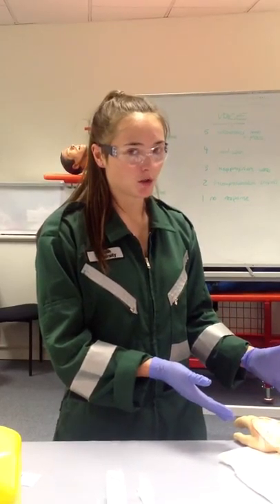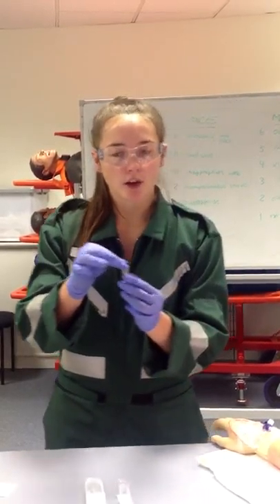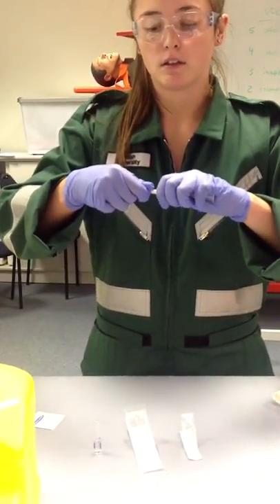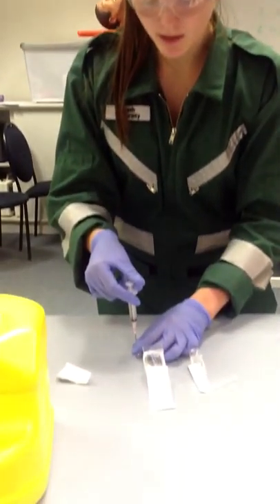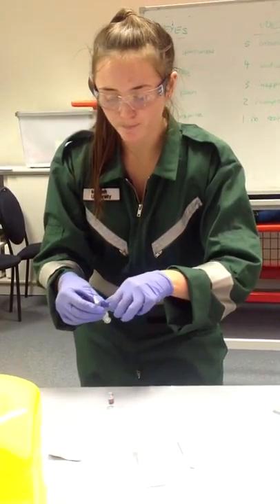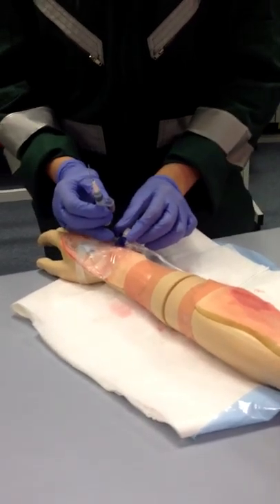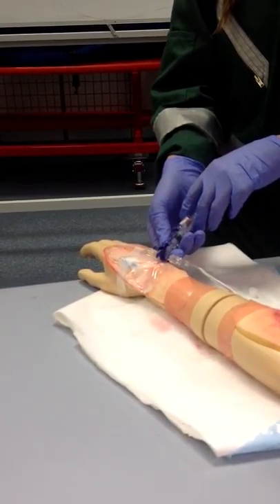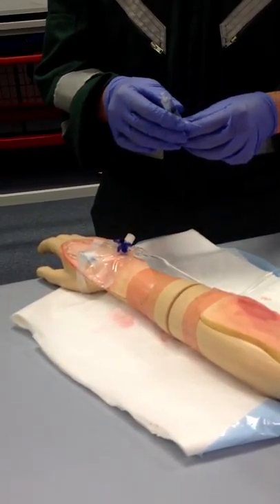Drawing up a drug